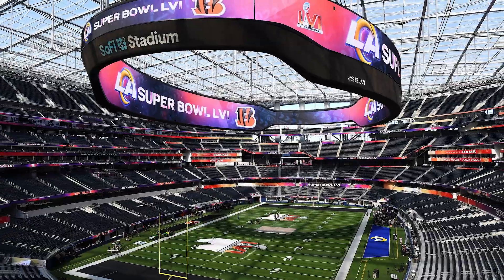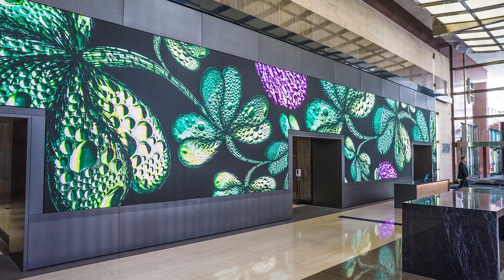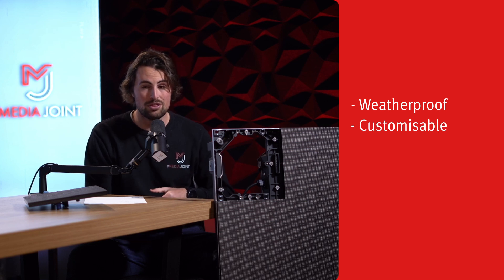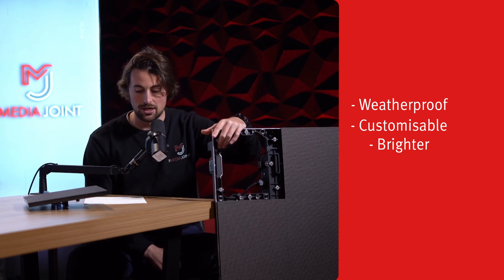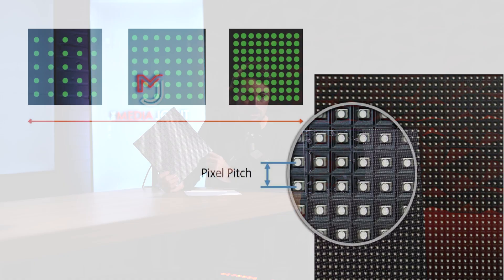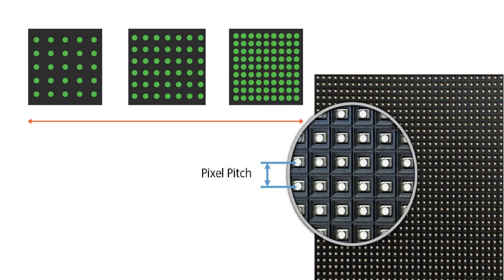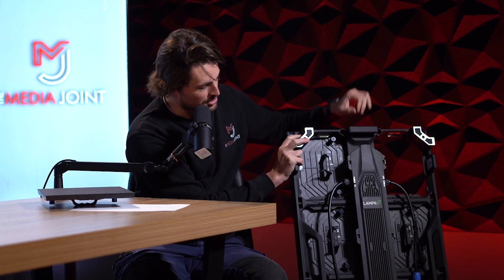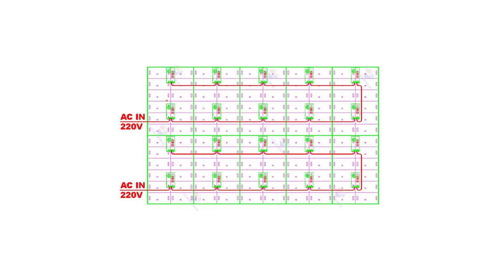Unlimited Size TV Screen! LED Video-wall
Check out what goes into some of the biggest screens on the planet! We can go bigger, brighter and more resolution compared to Samsungs The Wall and LG's Extreme Home Cinema Display.

At The Media Joint we supply the led screens that join together to make custom indoor and outdoor displays. We use manufacturers such as Unilumin and Lampro.
Find out more about:
- what makes LED the better choice over normal TV's
- why you would want to use LED screens

Some use cases for these screens include:
- sporting facilities
- hospitality venues
- places of worship
- schools and universities
- shop fronts